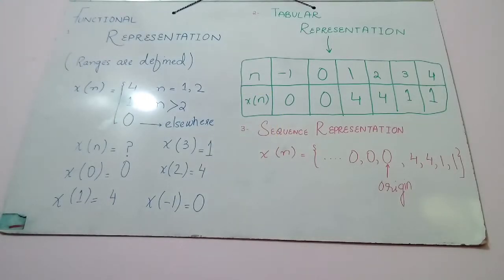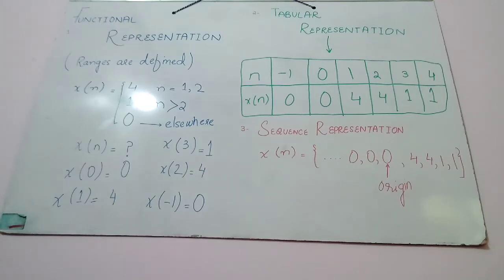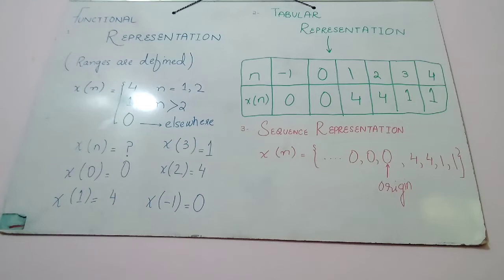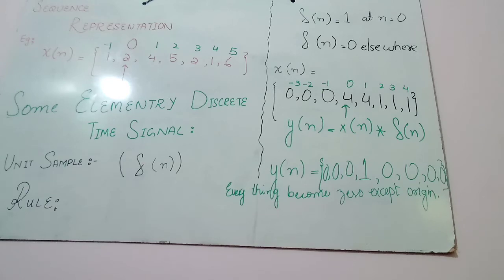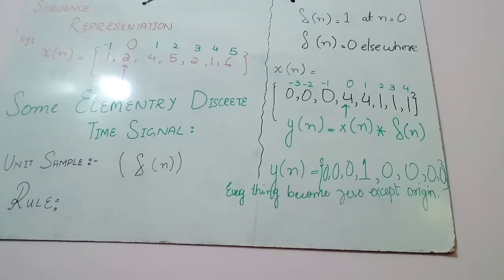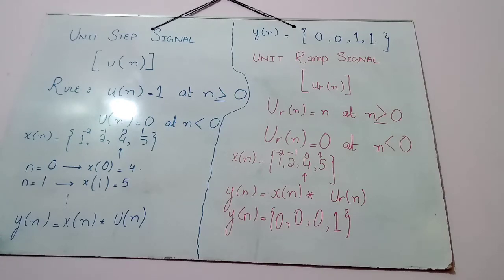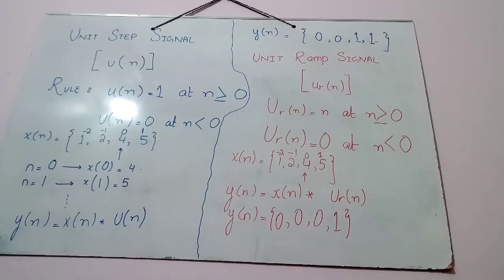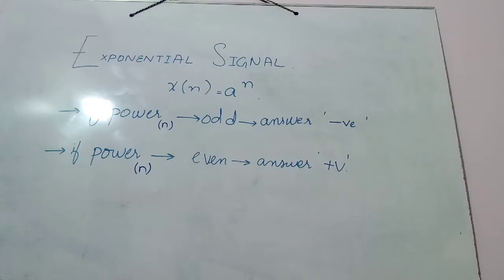REPRESENTATION OF SIGNALS(TABULAR,SEQ..) & TYPES OF ELEMENTARY SIGNALS II DIGITAL SIGNAL PROCESSING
HEY THIS IS SYEDA ZOHA UROOJ .. I AM A STUDENT OF BIO MEDICAL ENGINEERING AND I MAKE EDUCATIONAL & MOTIVATIONAL VIDEOS TO HELP STUDENTS..